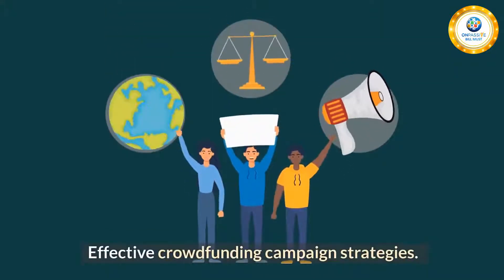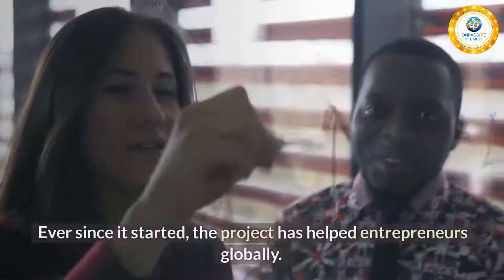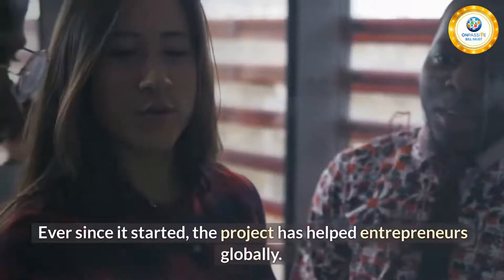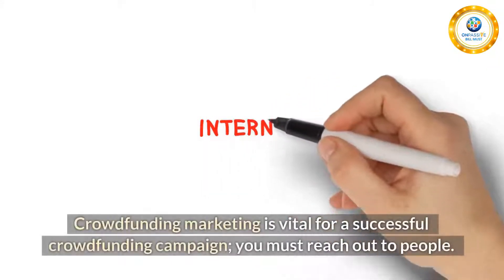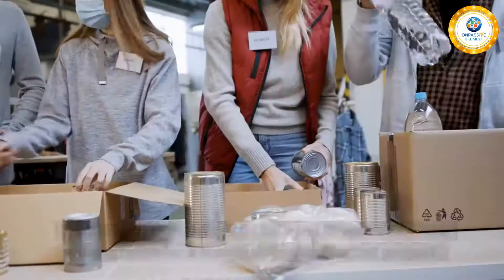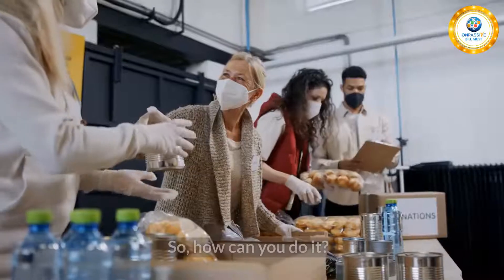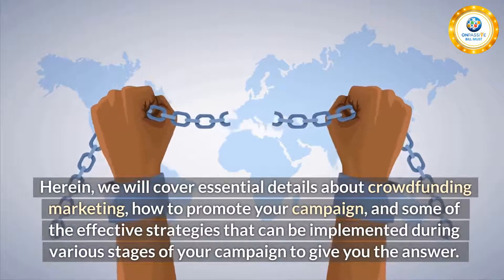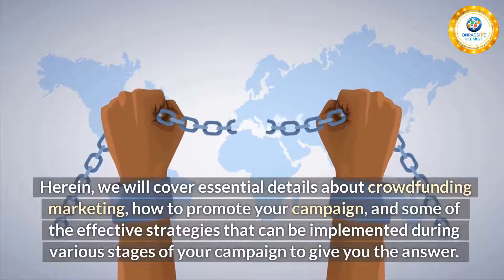ONPASSIVE O-BLESS is the Future of Crowdfunding~ Bill Must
ONPASSIVE AI company brings in a competitive advantage, innovation, and fresh perspectives to business and technology challenges. We are here to accelerate innovation and transform businesses from strategy to design, implementation, and management.ONPASSIVE AI-based Startup is the only Total Internet Solutions (TIS) company with a complete ecosystem of AI-driven applications and tools. Tagged as the first-ever robust Smart Business Solution (SBS), ON

 THANK YOU, HOPE YOU ARE ENJOYING ALL.

ONPASSIVE is the one-stop solution for all your innovative and technological necessities.
Please click the above links for further details.